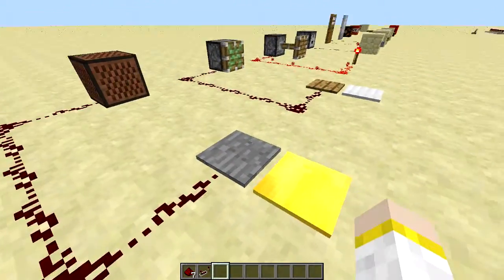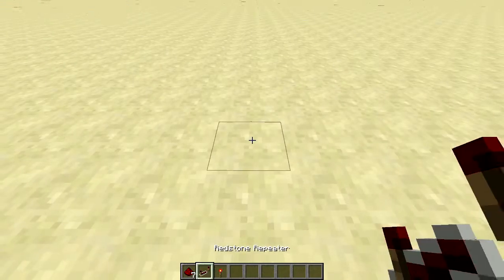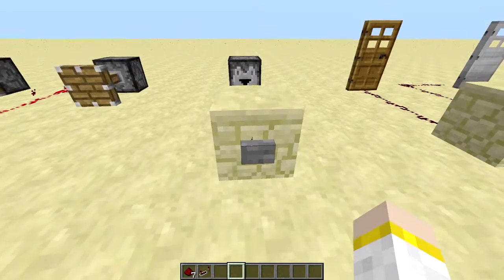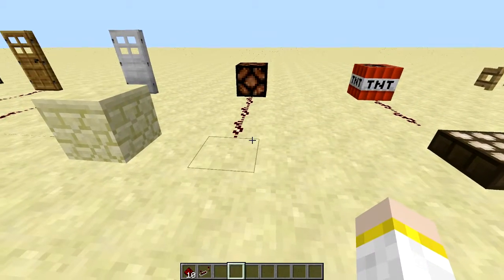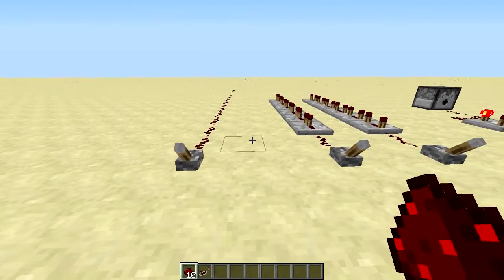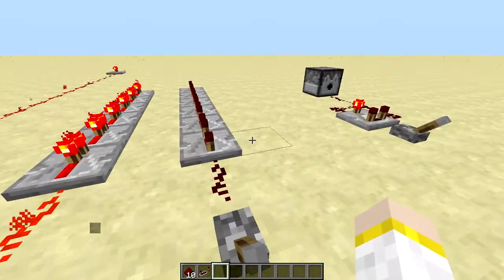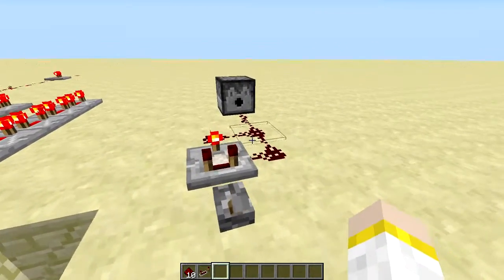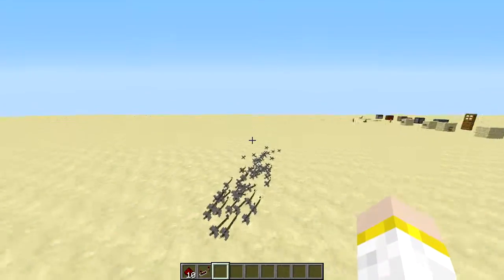Minecraft | Basic Redstone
Today I teach you redstone in Minecraft

Toshiba Satellite L850D-12P Windows 8 64-bit (6.2, Build 9200) AMD E2-1800 APU with Radeon (tm) HD Graphics (2 CPUs ~1.7GHz ^144MB RAM

OR

Intro Music - [Electro] - Hellberg & Deutgen vs Splitbreed - Collide (Astronaut & Barely Alive Remix) [Monstercat Release]

Outro Music - [Progressive House] - Au5 & Fractal - Dreaming [Monstercat EP Release]